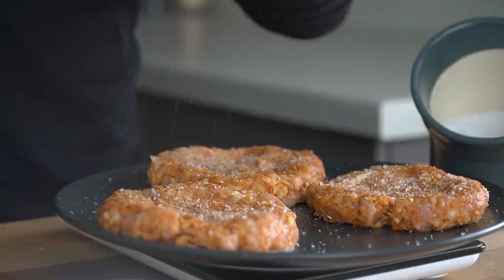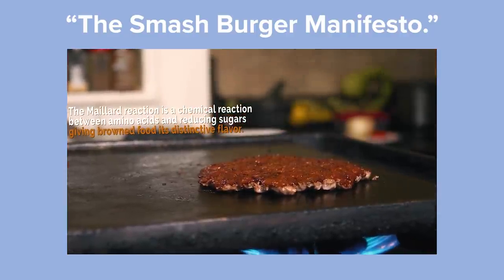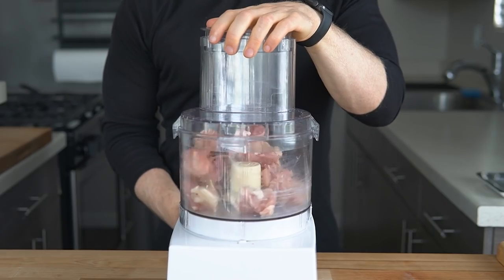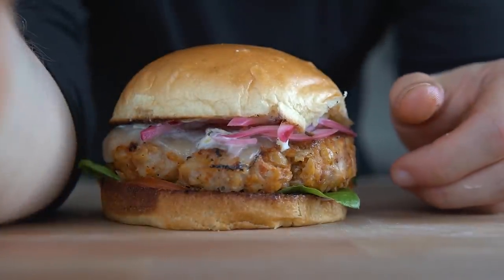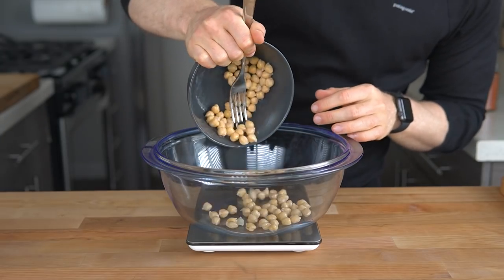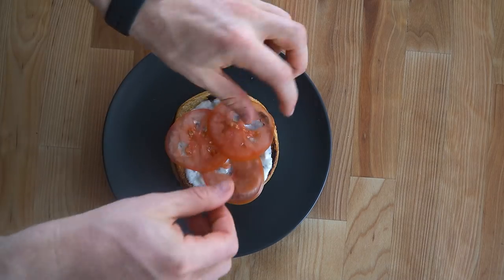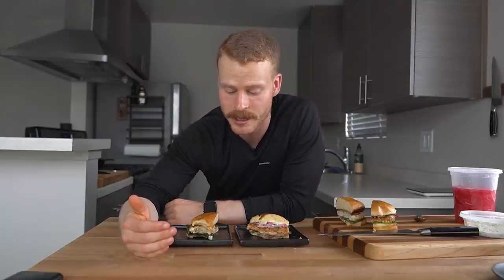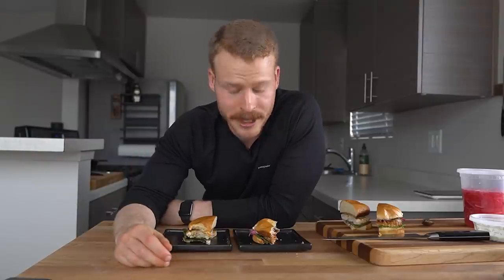I remastered Kenji Lopez-Alt's Chicken Chickpea Burgers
Welcome to the first episode Recipes Remastered a new series on the channel where I take a look at some of the biggest cooks recipes and try to improve them based on taste, texture, cost, or speed then do a side by side taste test at the end. First up is Kenji Lopez Alt's Chicken Chickpea Burgers.

► SOURCES
 - The Food Lab by Kenji Lopez

- 8-inch Chef's knife
MISC. DETAILS
 Filmed on: Sony a6600 & Sony A6400 w/ Sigma 16mm F1.4
Edited in: Premiere Pro

Improved Series Intro: (0:00)
Where can we improve cooking?: (0:42)
Isn't enjoying food subjective?: (1:08)
Kenji's Recipe Breakdown: (1:51)
How will I improve these burgers?: (2:27)
My Chicken Chickpea Recipe: (5:00
Taste Test: (8:38)